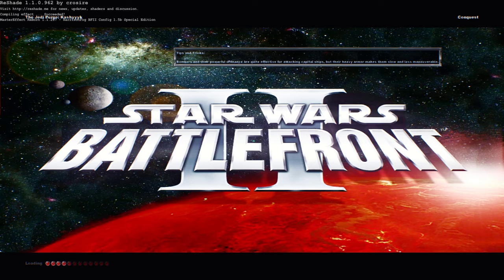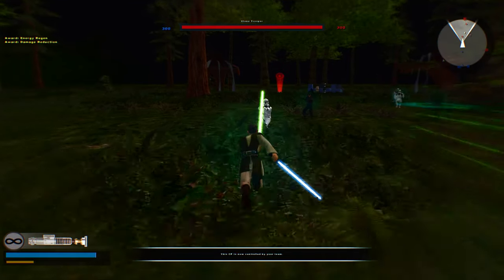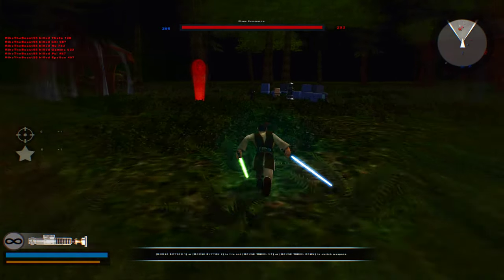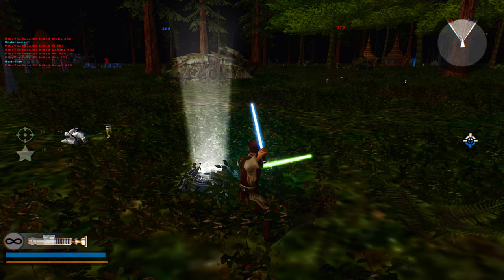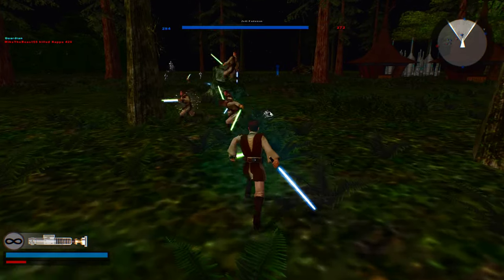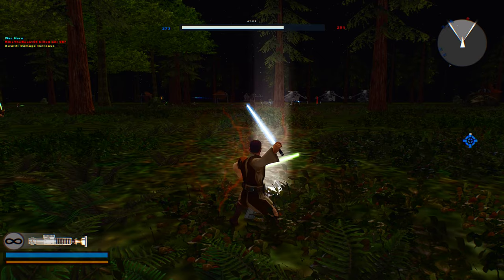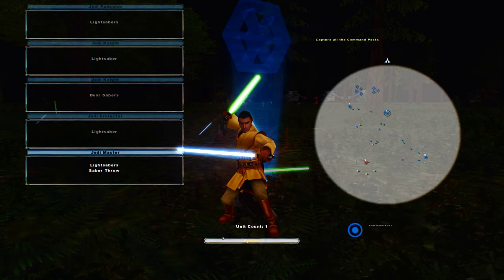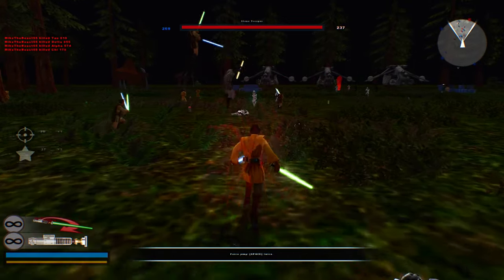ORDER 66 BUT THE CLONES SUCK AT KILLING JEDI! Star Wars Battlefront 2 Mods: Kashyyyk: The Jedi Purge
I am going to keep this description short and sweet. This map is by RedSunGamer and you will be able to find his channel in the description. This map is called Kashyyyk: The Jedi Purge and it has some interesting features. First off, it is a night time map and features some B L A C K clone trooper units but only about half the team comprise of black clone troopers while the others are white but I like D I V E R S E sides. The CIS team has been replaced by a bunch of Jedi units which you can remember are in the Order 66 campaign mode but there are a few new Jedi models in there but not too many. As promised the link to RedSun's channel will be posted below but as for the link I am unsure whether or not I am allowed to share a link so for now the link will state "Unsure whether to put a link or not."